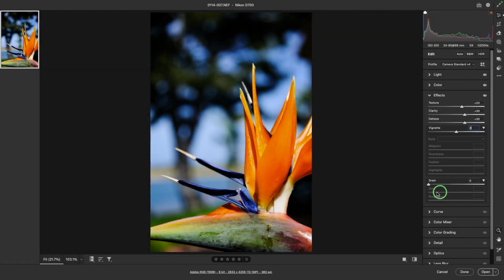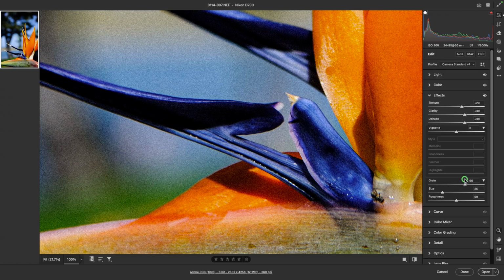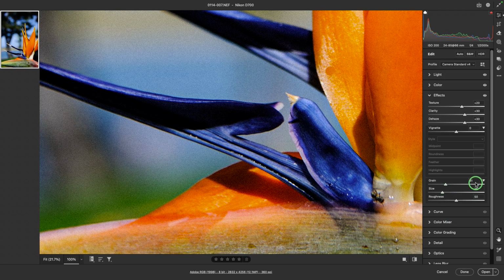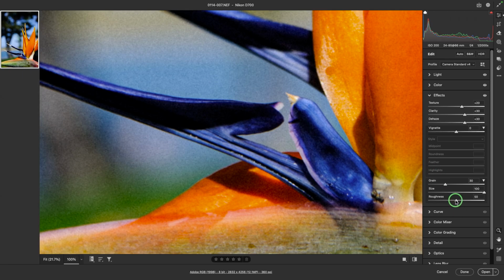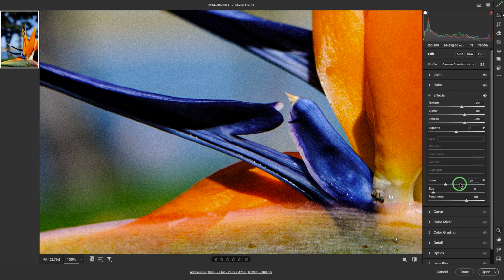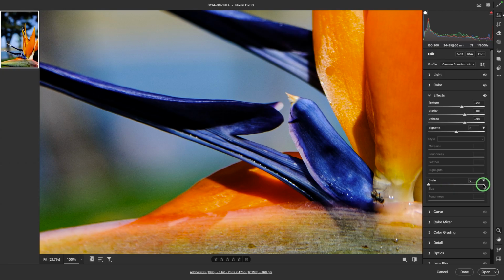06c - Exploring the Effects Panel to add grain - Part 3 of 3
This is where we discuss Grain - the debate is still ongoing as to whether or not we should be adding grain to our images. Some would say that the images created using today's digital cameras are too synthetic in nature and should have some grain added to reduce this digital effect of super clean images. Others don't like it or don't really understand why some would want to add it to their images. So, the debate continues. Sometimes, when printing our images, there could be seen, a sort of banding in the really smooth areas of our images such as in clear blue skies where there is a transition or gradient between the darker blues and the lighter blues in the sky. This shows up because the printing inks do not have anything to grab onto so to speak. If we add a little bit of grain to our image(s), then the printer has something to hold onto when placing the ink on paper. If you are not familiar with this "banding" I speak of, think of a time when you viewed a low quality video online and you noticed something that resembled Jpeg artifacting in that video. This can also be noticed with low quality Jpg images on the web.